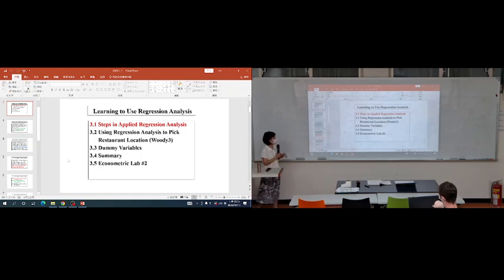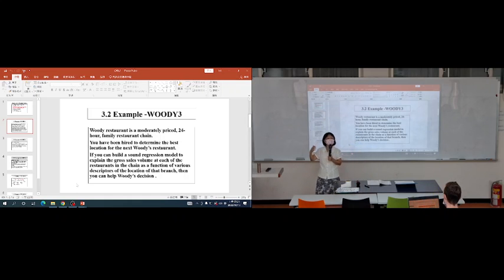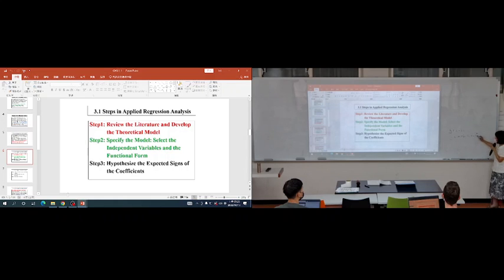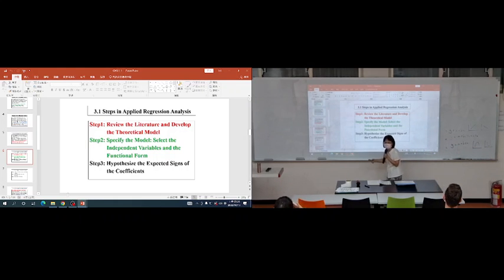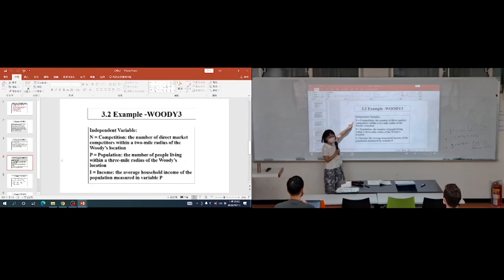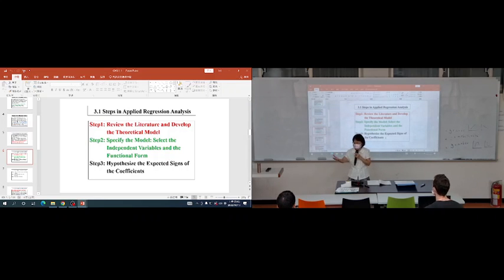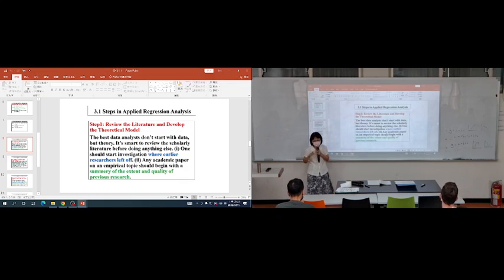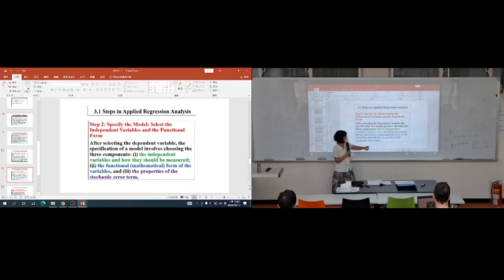Research Methods 2022/10/13 Part 1